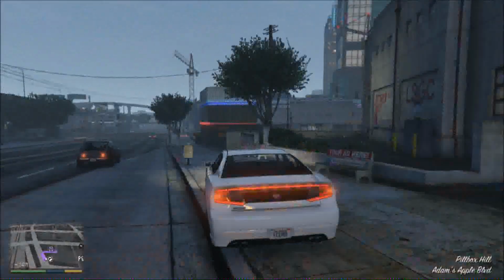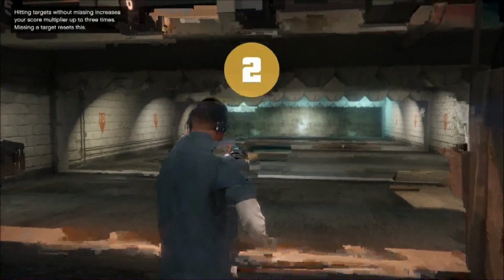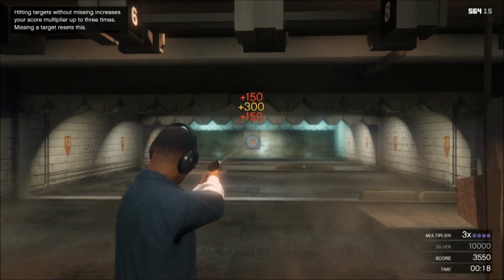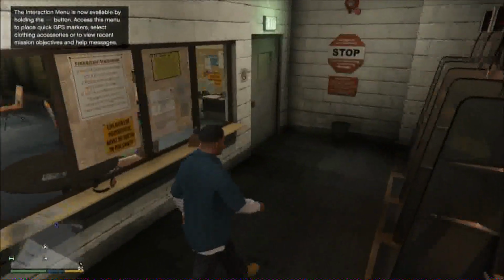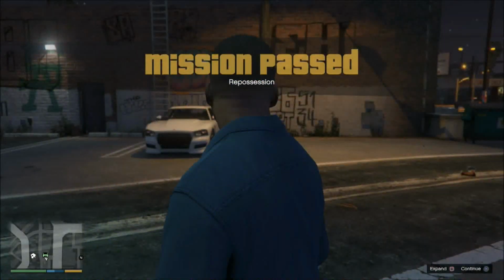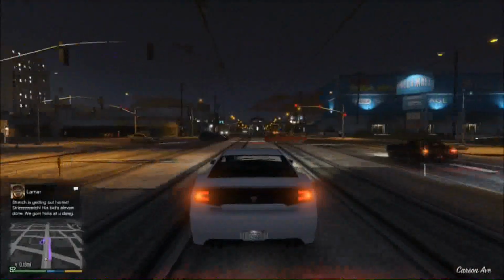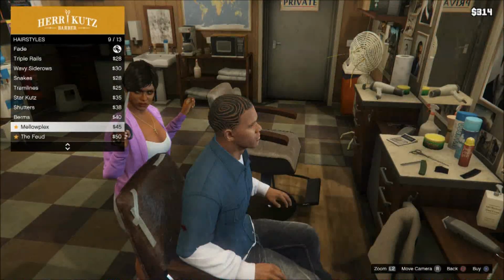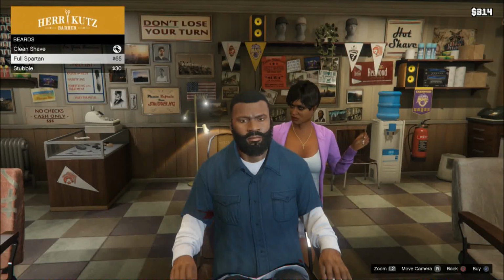Let's Plat Grand Theft Auto 5 (PS4): Part 2 - Repossession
Join me as I play the second part of my platinum trophy walkthrough of Grand Theft Auto 5 on the Playstation 4! In part 2, we shoot some Mexicans, and bring a bike to justice for stealing a Mexican! Oh, and Lamar swears. A lot!

Thanks, as always, to KigzTV for my intro, and to everyone who voted on the last video!